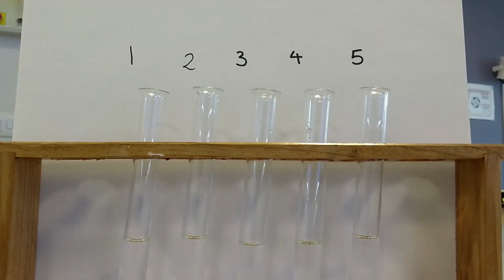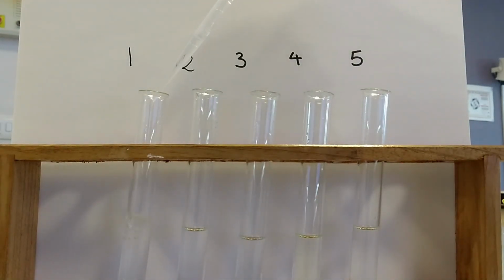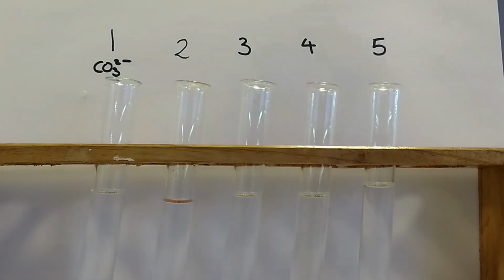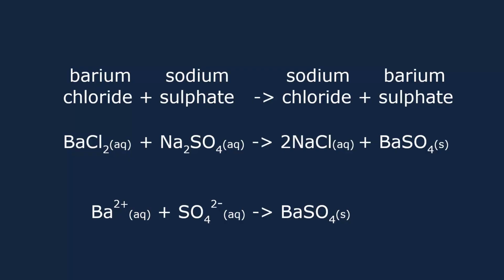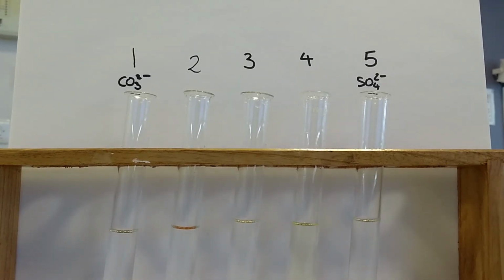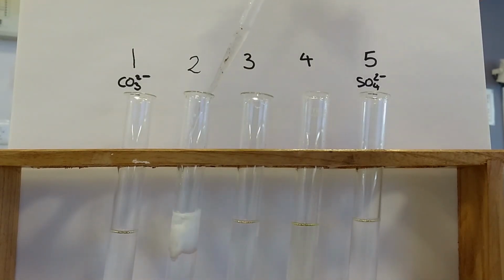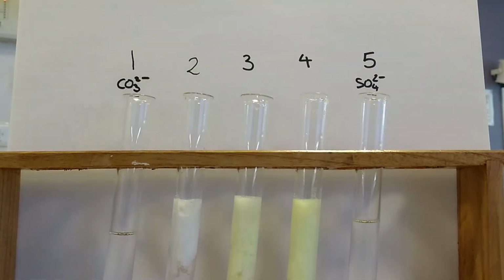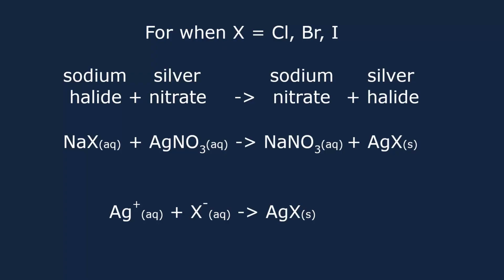Testing for Non-Metal Ions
This video details the apparatus and method required for testing for carbonate, sulphate, and halide (Cl-, Br-, I-) ions.
The video will show you the positive test results for each of these ions, and the ionic equations behind the reactions.